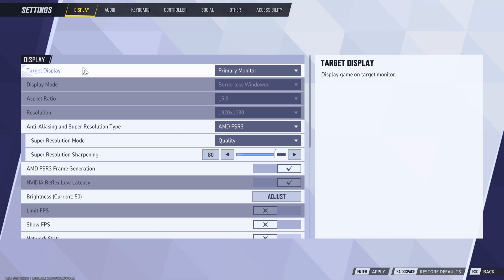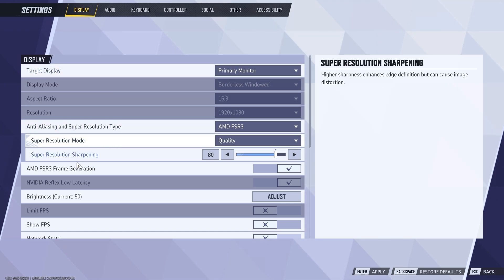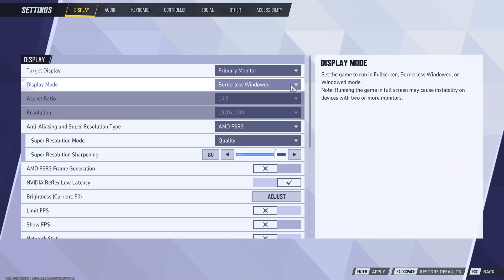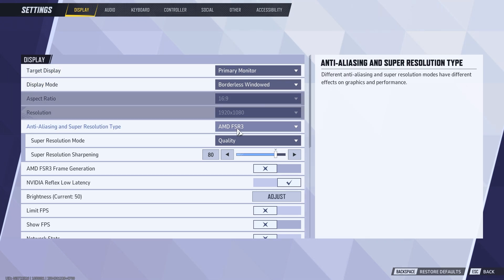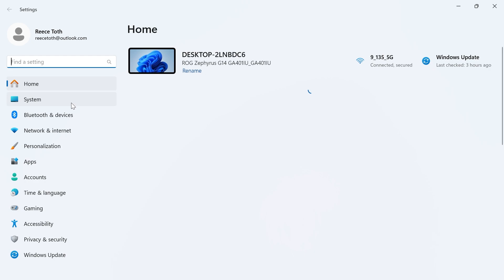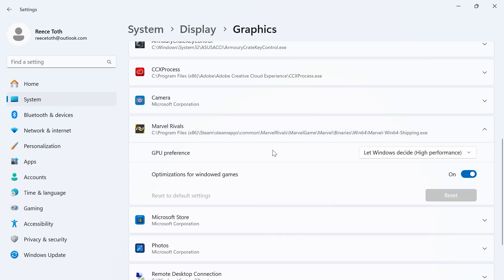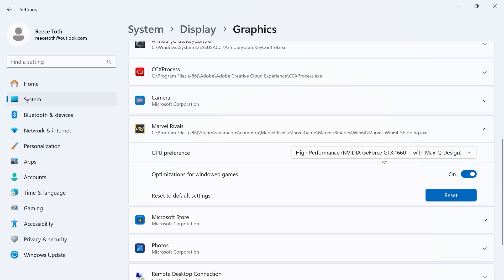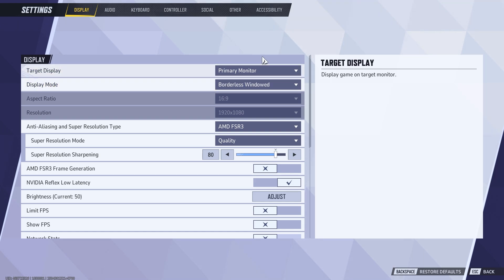How To Fix Marvel Rivals Display Mode Greyed Out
Having trouble with the Display Mode option greyed out in Marvel Rivals? This step-by-step tutorial will help you unlock and change display settings like Fullscreen, Borderless, and Windowed modes.